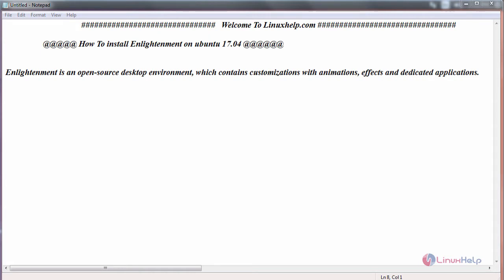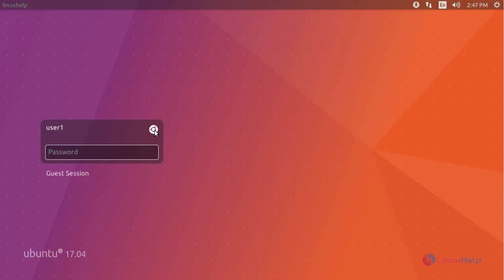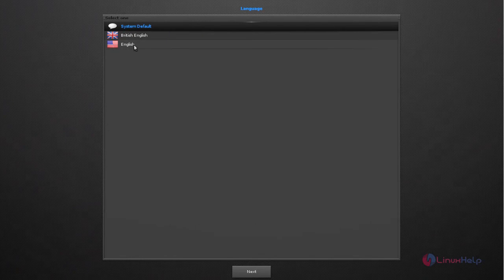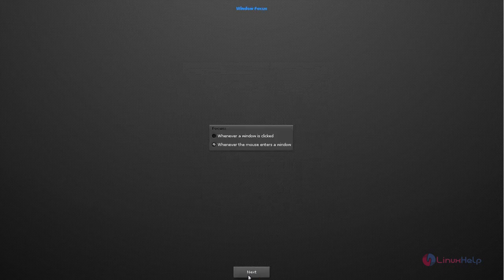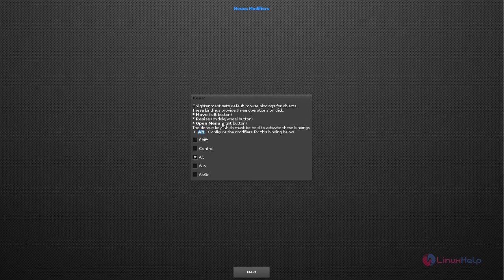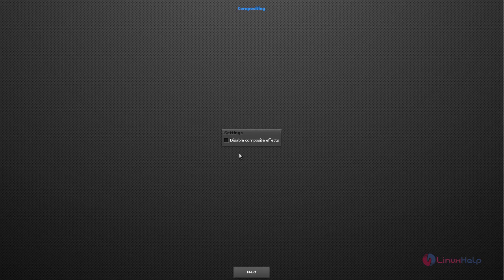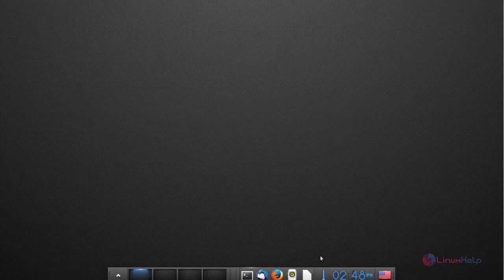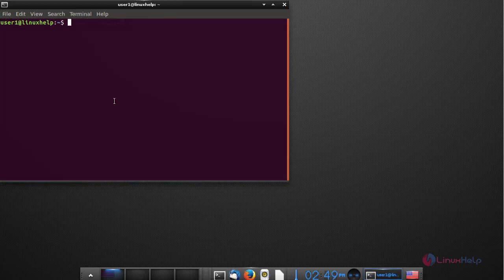How to install Enlightenment on Ubuntu 17.04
This video covers the installation Enlightenment on Ubuntu 17.04 Enlightenment is an open-source, lightweight desktop environment for Linux.